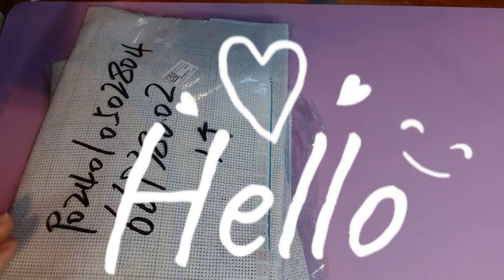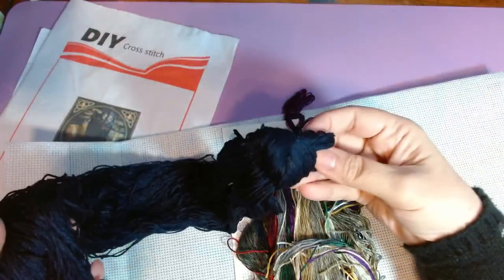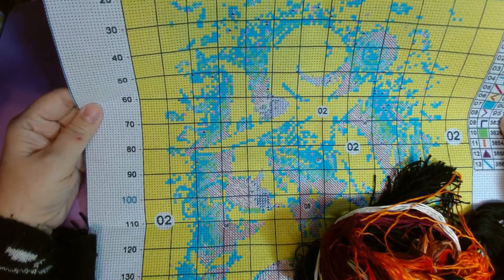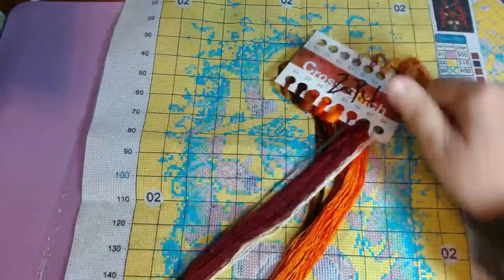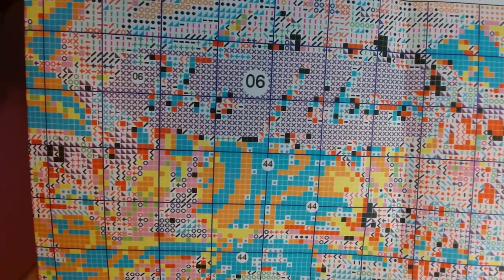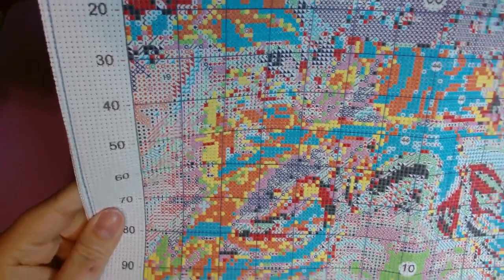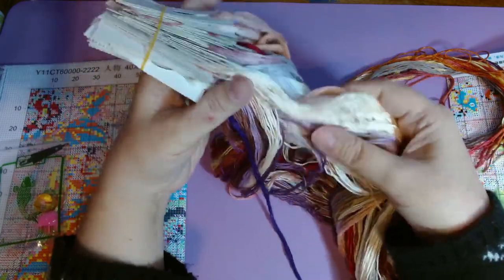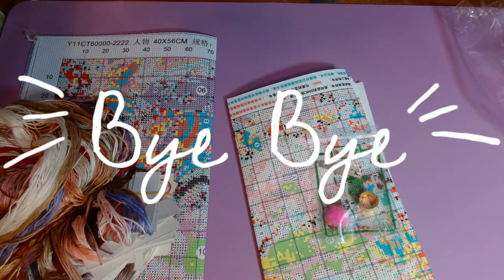paintsomeway unboxing pt 4 of 4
This is the fourth of four unboxing videos for this order as it was a pretty good sized order. This one will be for three cross stitch kits, all stamped.

***Kit in video***

The cat and the skull kits are both unavailable at this time.

***Currently Reading:***
Physical book: Sword Catcher by Cassandra Clare
Audiobook: The Assassin's Blade by Sarah J Maas
ARC: The Fury by Alex Michaelides
ebook: The Wickedest of Things by Russel Barrie